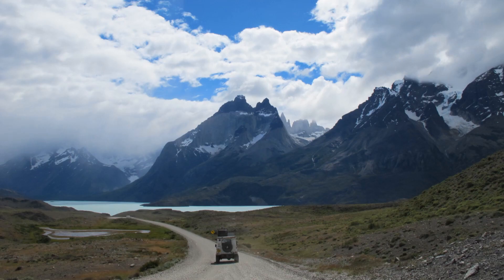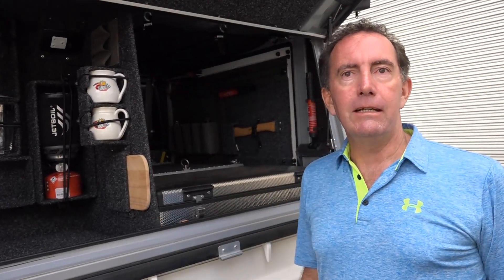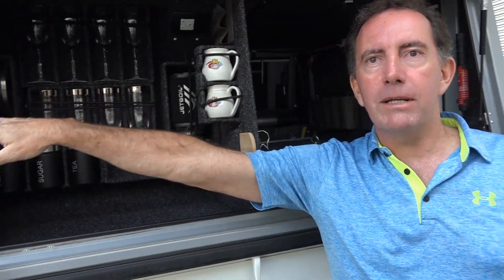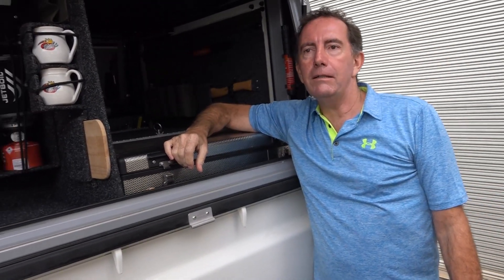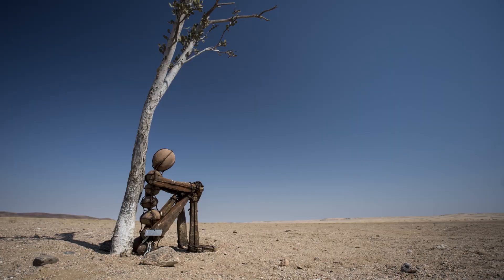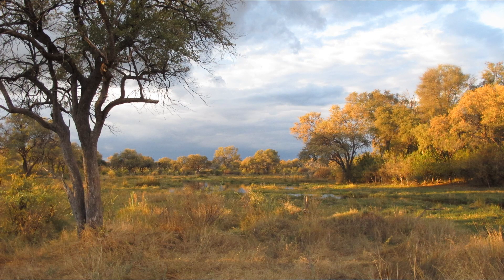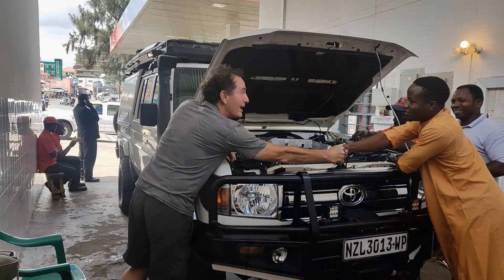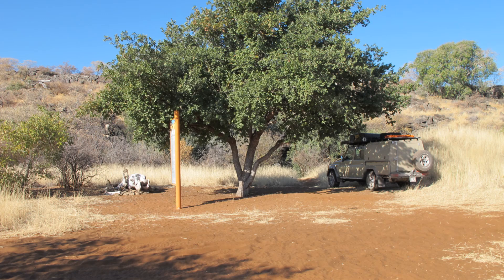The Ultimate Land Cruiser 79 / Organizing your space (E12)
(Responsible Overlanding E12)  Paul Marsh shows us the his impressive Land Cruiser 79 Series build, and how to organize your space, with its clever storage space at the rear. But is this particular rig approaching glamping? He also delves into the overlanding boom in USA, and the influence of China, and quality of manufacturing. Key safety tips, and much more on episode 12 of Responsible Overlanding.
Presented by Marsh and Gregory Simpson.